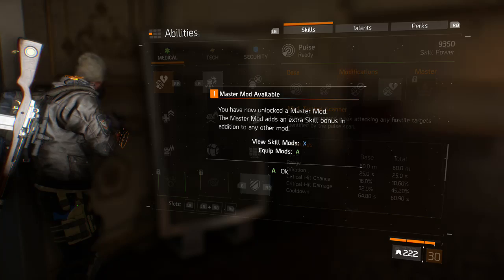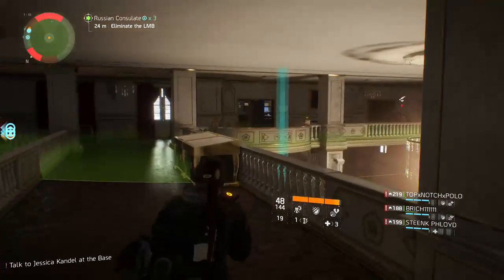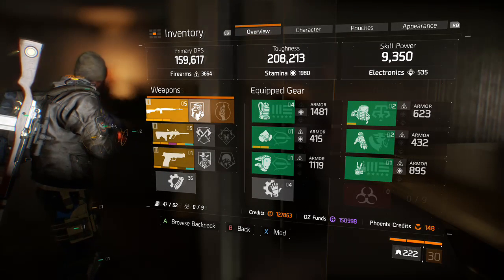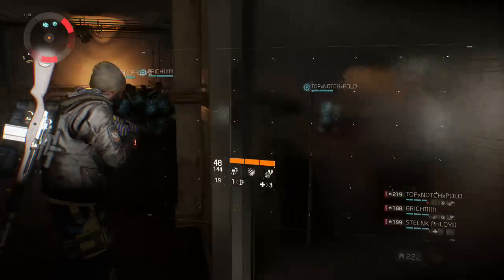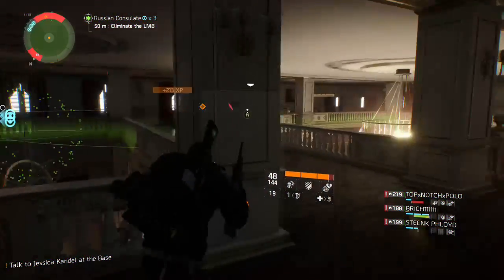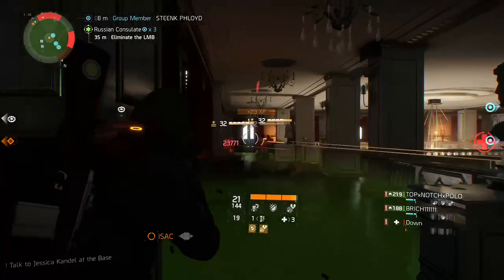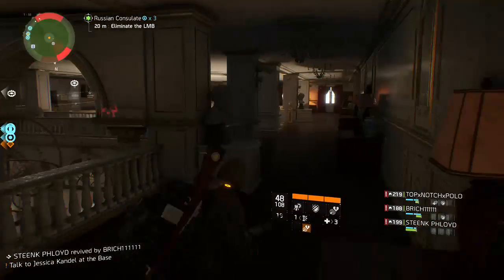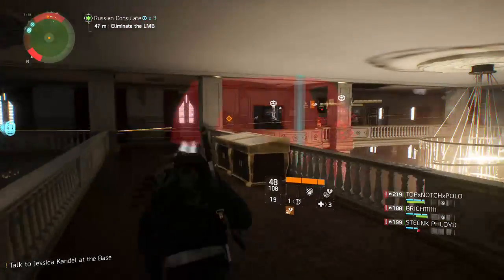How to be a Better Squadmate in 1.2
Guys i stress that this is purely opinion based. But if you agree dont be afraid to smack that like button -- Watch live